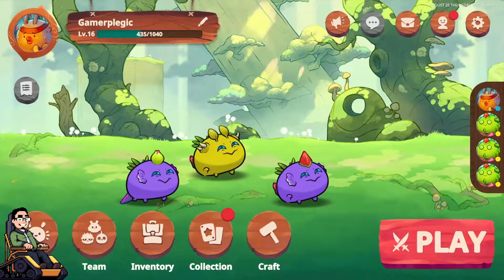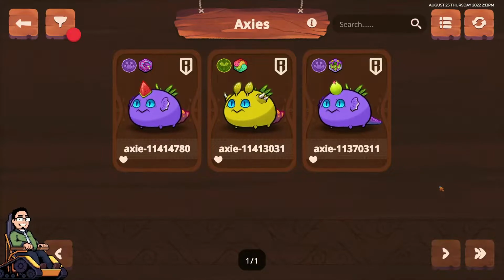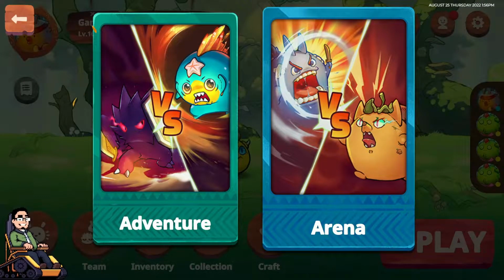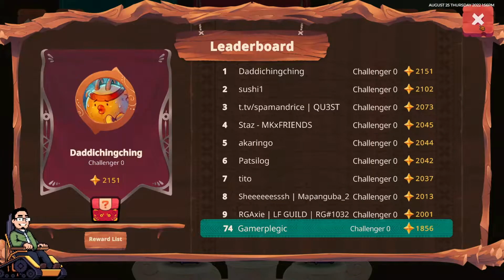Axie Infinity Origin Reaching Top 100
Its been a loooong time. Were back chasing the LB again!